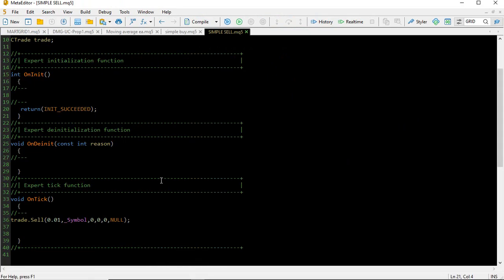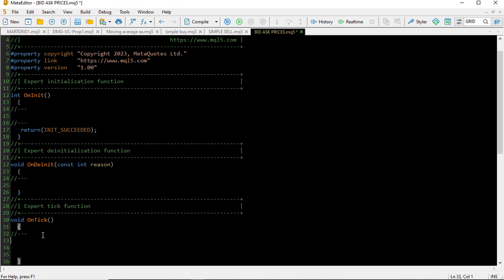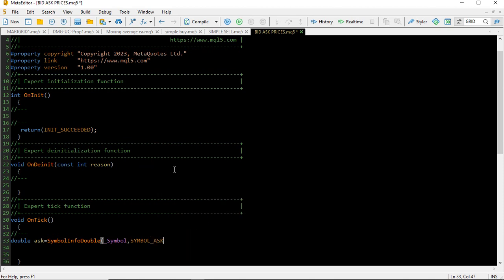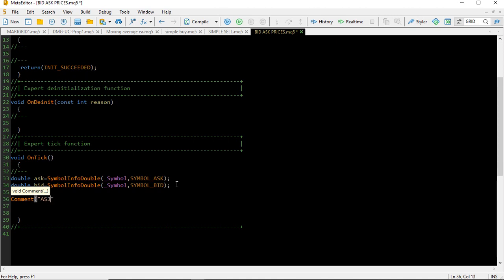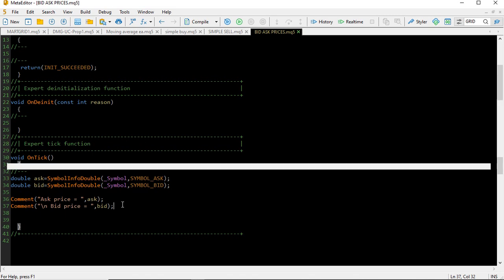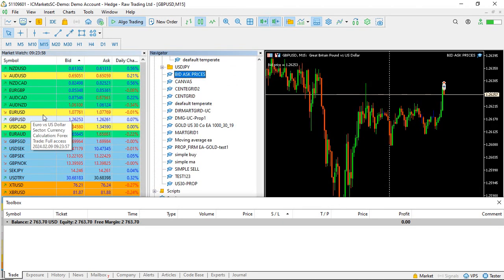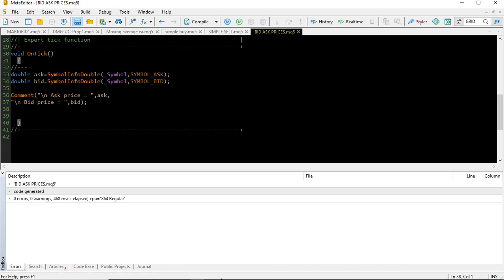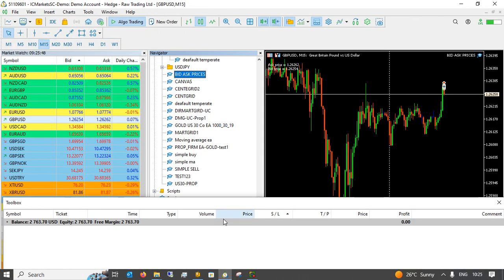How to get Ask-Bid Prices in mql5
Unlock the power of accessing Bid/Ask prices in MQL5 with our informative tutorial. Whether you're new to programming or an experienced trader, understanding Bid/Ask prices is essential for successful trading strategies. In this step-by-step guide, we'll walk you through the process, empowering you to harness this valuable data for more informed decision-making in your trading endeavors.